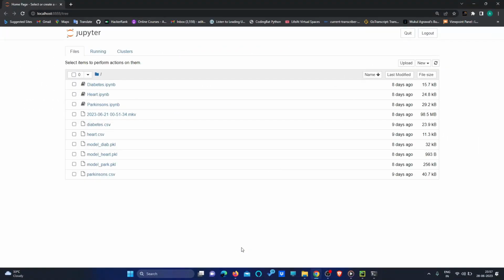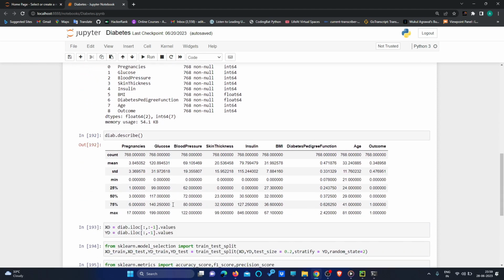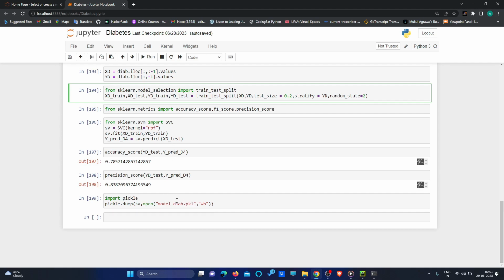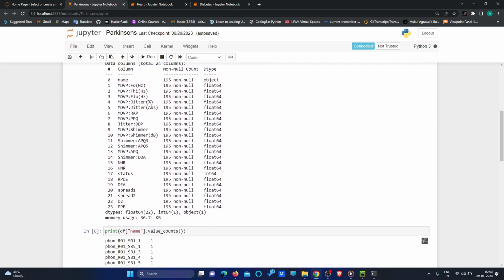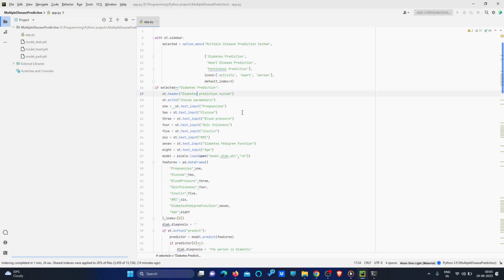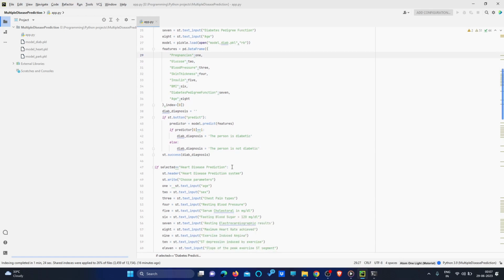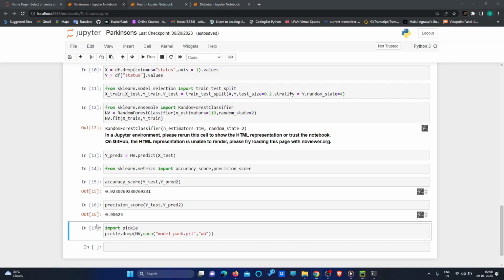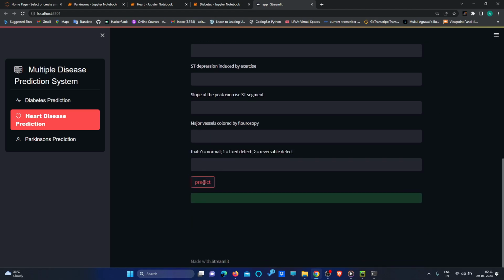Multiple Disease Prediction | ML project | Model Deployment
📢 Discover the Future of Health Prediction with Machine Learning! 🧠💖🌡️

🌐 Welcome to our groundbreaking channel where cutting-edge technology meets the world of healthcare! 🌍✨ Brace yourself for an exhilarating journey as we unveil our revolutionary project: "Predictive Health - Unveiling the Secrets Within." 📈🔬

🤖 Join us as we dive into the world of artificial intelligence, where our expertly crafted machine-learning algorithms have been trained to predict three major diseases: Diabetes, HeartDisease, and ParkinsonsDisease. 💪💔🎯

💡 Are you ready to witness the power of predictive analytics? Our advanced models analyze vast amounts of data, including symptoms, medical history, lifestyle factors, and more, to predict the likelihood of these diseases in individuals. 📊💻🔎

🌟 Experience the marvels of modern medicine as we uncover the potential for early detection and intervention. By identifying risk factors and providing personalized insights, our platform aims to empower individuals to take charge of their health! 💥🔬👥

⚡️ We're not just limited to predictions! We'll also share valuable knowledge, practical tips, and lifestyle changes to help you maintain a healthy lifestyle and reduce the risk of these diseases. 🍎🏋️‍♂️🥦

📚 Explore our treasure trove of informative videos, where we demystify the complexities of machine learning and showcase its potential in transforming the healthcare landscape. Together, we can revolutionize the way diseases are diagnosed, managed, and prevented! 🌍🏥💡